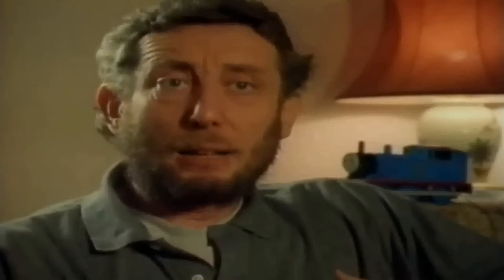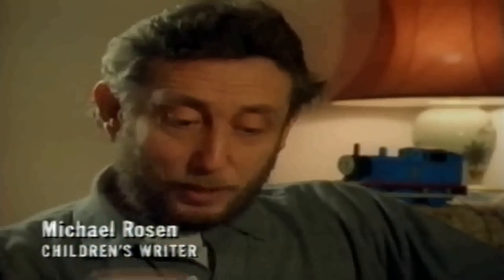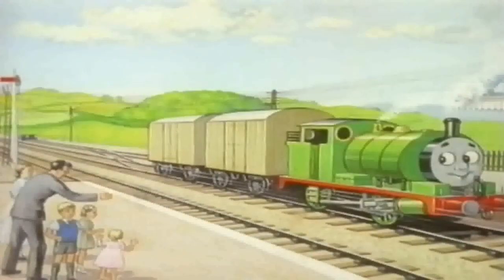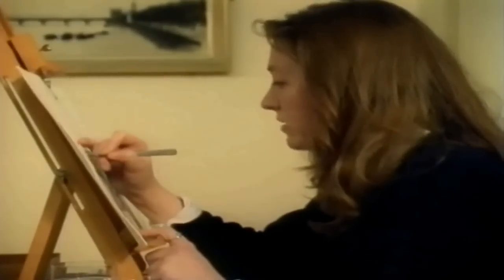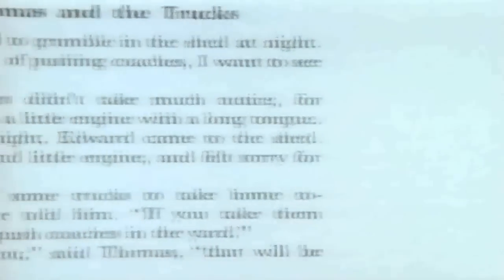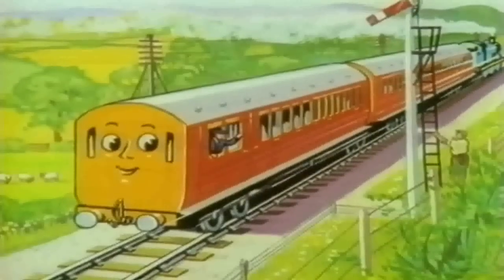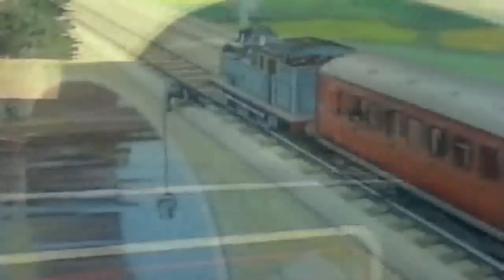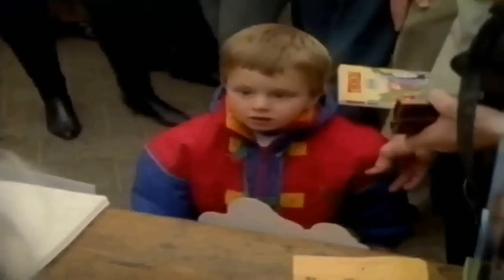The Thomas The Tank Engine Man (FULL Documentary) - Part 2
This is part 2 of the famous Thomas The Tank Engine Man documentary.